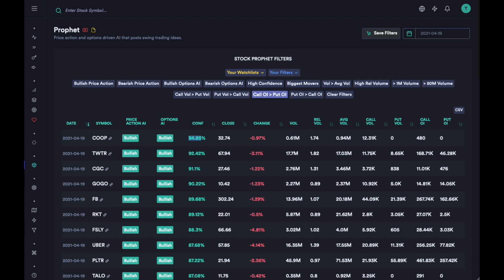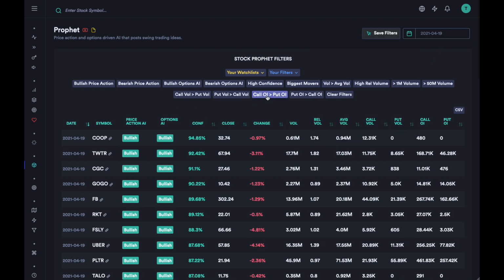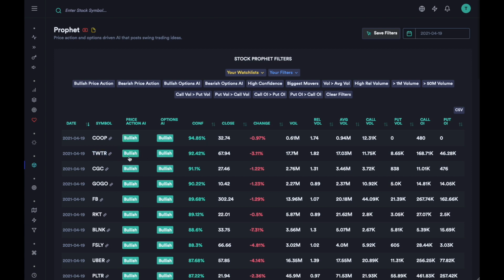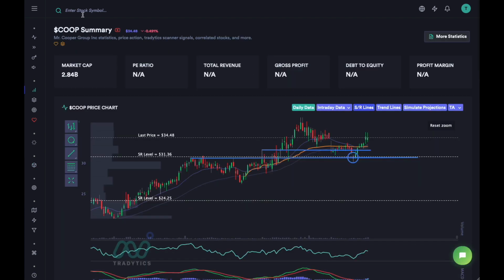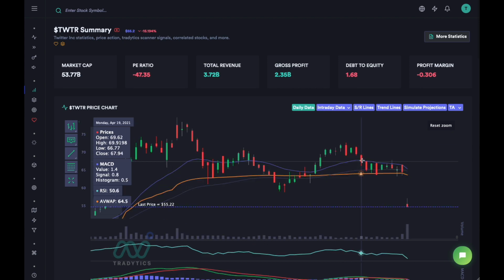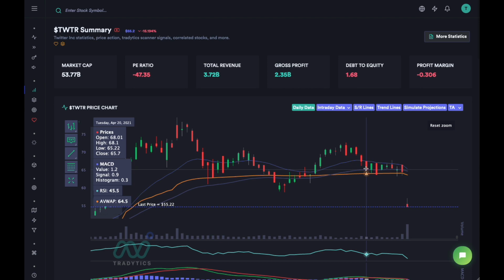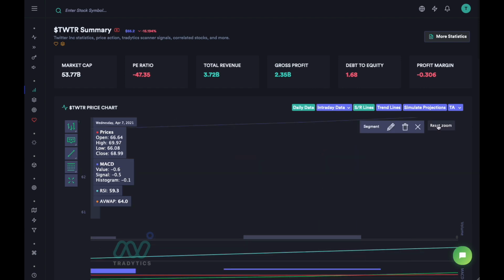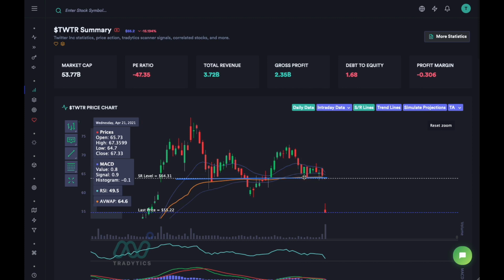Prophet Case Study # 2 - TWTR Swing Trade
This is another video in our prophet mini-series where we discuss the $TWTR swing trade idea, the potential entries and exits on the chart, and how we could have best used the idea to generate profits.

To learn what the prophet tool is and how it works, please watch the following video from our crash course.